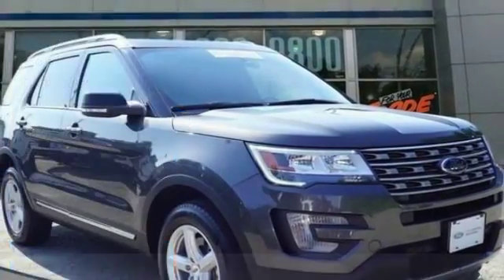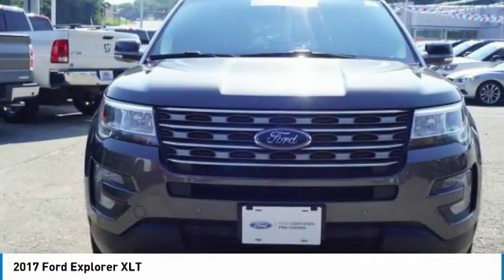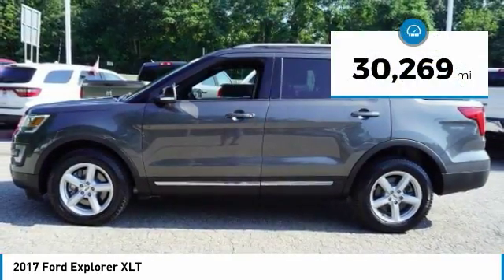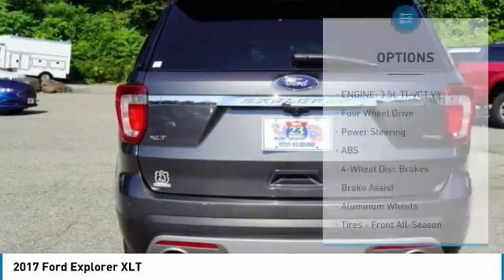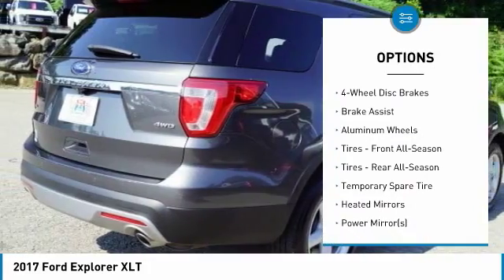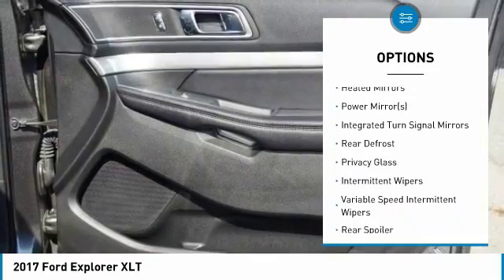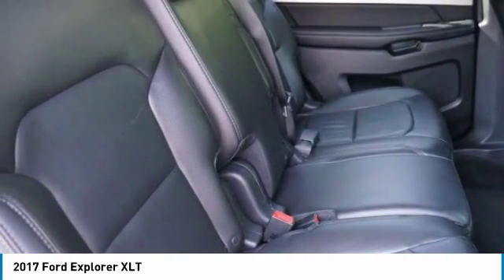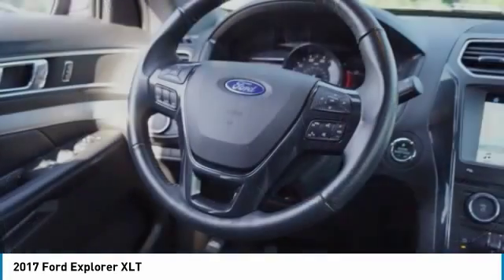2017 Ford Explorer 58512A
2017 FORD EXPLORER Butler, NJ
Stock# 58512A

1301 Rt. 23 South

Scores 23 Highway MPG and 16 City MPG! Dealer Certified Pre-Owned. This Ford Explorer delivers a Regular Unleaded V-6 3.5 L/213 engine powering this Automatic transmission. ENGINE: 3.5L TI-VCT V6, Wheels: 18  5-Spoke Painted Aluminum, Valet Function.

*This Ford Explorer Comes Equipped with These Options *
Unique Cloth Bucket Seats -inc: 10-way power driver's seat w/power lumbar and recline, 6-way power passenger seat w/manual recline and 4-way adjustable driver and front-passenger head restraints (2-way up/down when dual-headrest DVD entertainment system (50S) is ordered), Trip Computer, Transmission: 6-Speed SelectShift Automatic, Towing w/Trailer Sway Control, Tires: P245/60R18 AS BSW, Tire Specific Low Tire Pressure Warning, Terrain Management System ABS And Driveline Traction Control, Tailgate/Rear Door Lock Included w/Power Door Locks, Systems Monitor, SYNC Communication & Entertainment System -inc: enhanced voice recognition, 911 Assist, 4.2  LCD screen in center stack, AppLink and 1 smart-charging multimedia USB port in the Media Hub, Note: SYNC AppLink lets you control some of your favorite compatible mobile apps w/your voice, It is compatible w/select smartphone platforms, Commands may vary by phone and AppLink software.